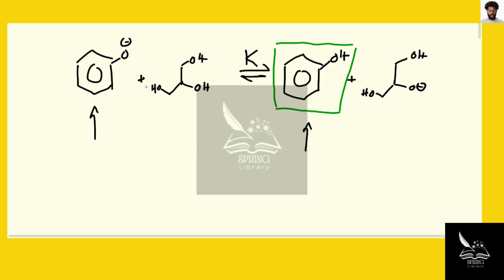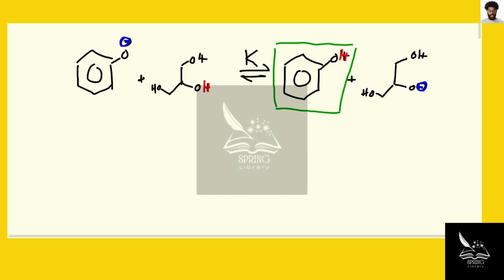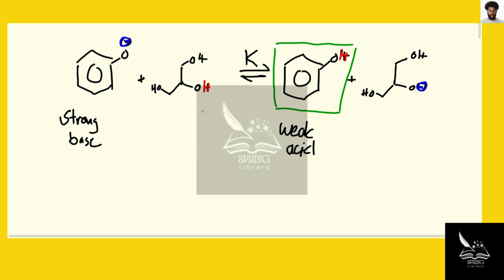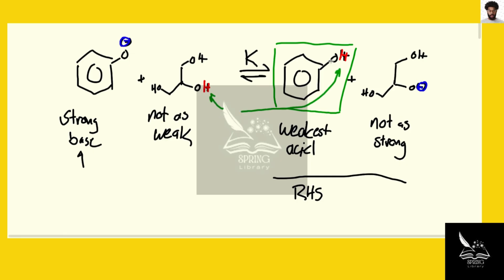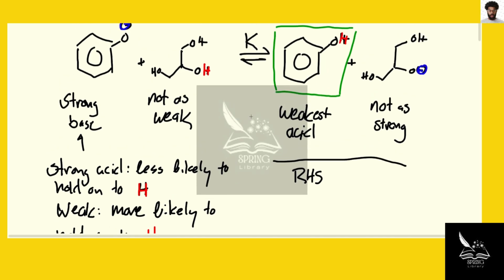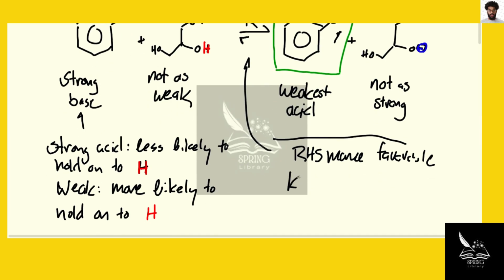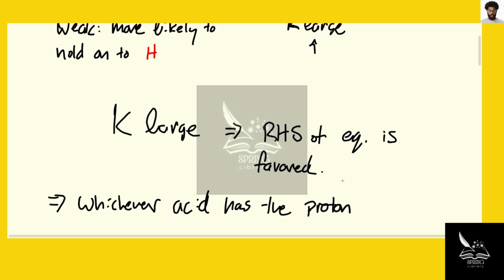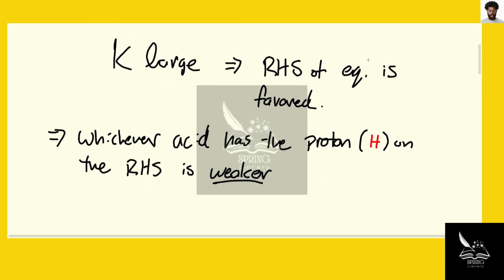[Chemistry] Based upon the extent of this reaction as given by the value of the equilibrium constant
[Chemistry] Based upon the extent of this reaction as given by the value of the equilibrium constant, K, which is the weakest acid in this reaction C6H5O1- + H3C3H5O3 HC6H5O + C3H5O31- a) C6H5O1- b) H3C3H5O3 c) HC6H5O (This is the answer, but why) d) C3H5O31- e) H3O+ C is the answer, but why